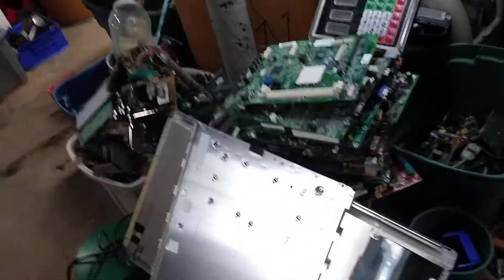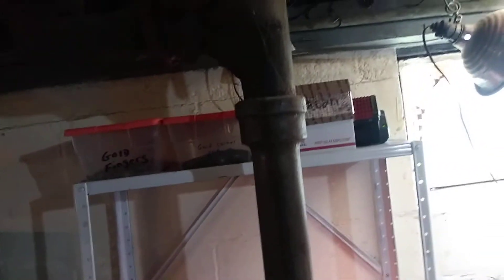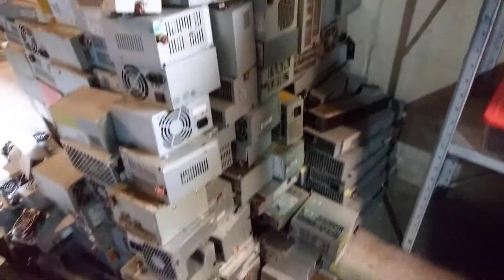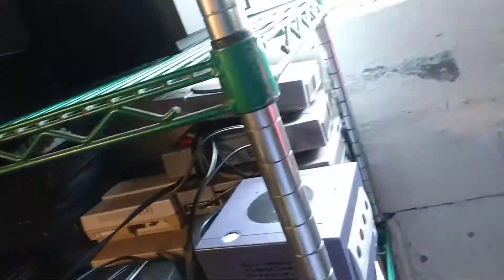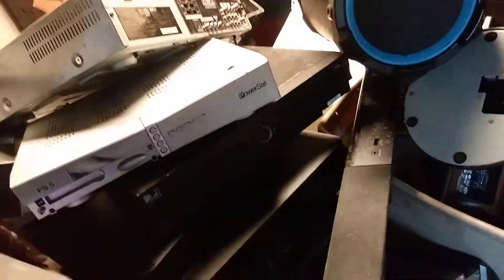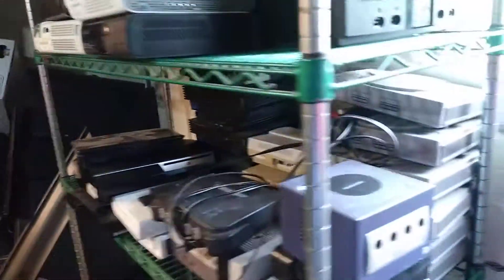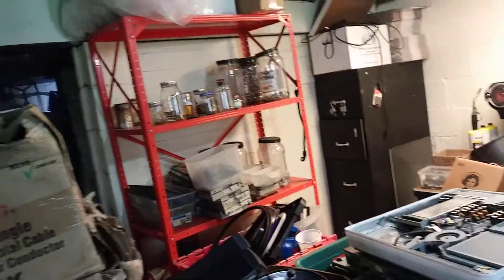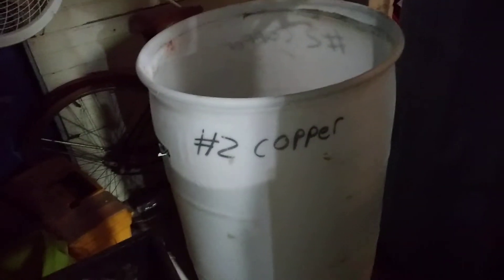Clean up begins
Workshop chaos